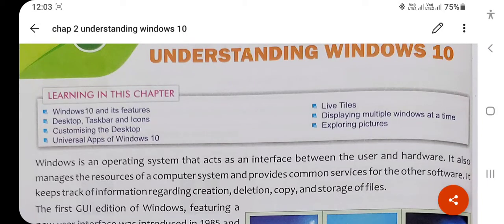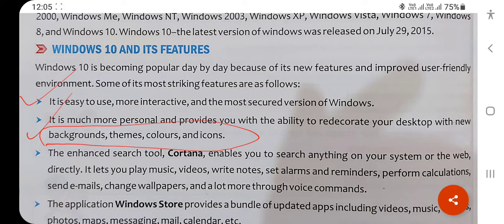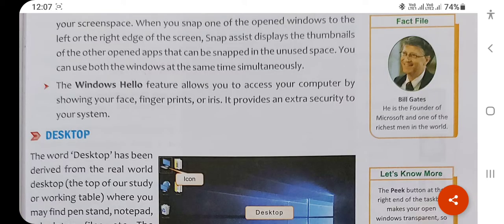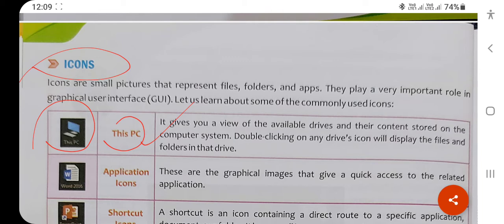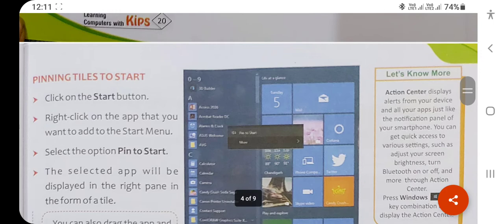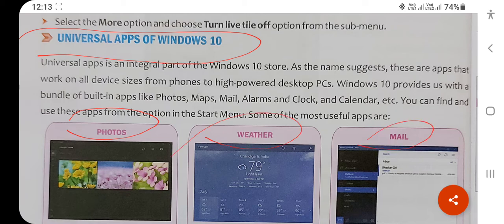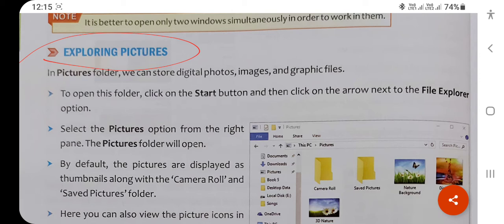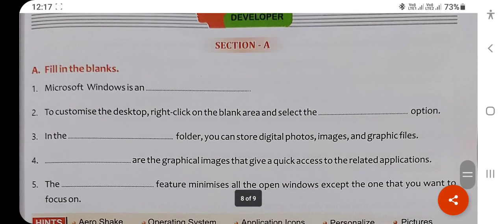class 5 | cyber tools | chapter 2 | understanding windows 10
The content of this video is taken from kips learning publication and book name is cyber tool.
full authority of pdf content that i have explained , goes to kips learning publication.
I have only explained this content in easy language that is understandable by the students